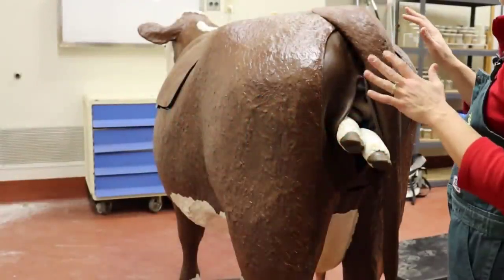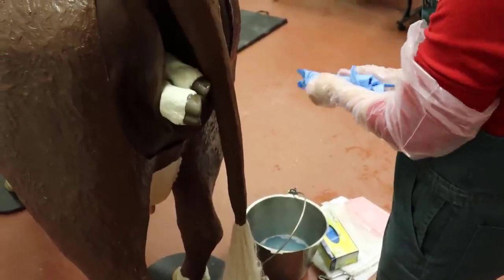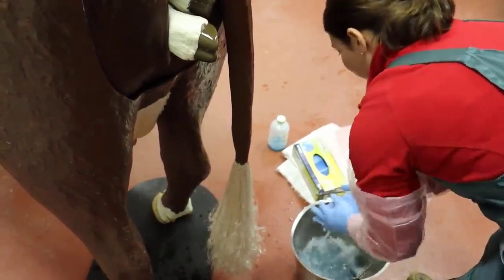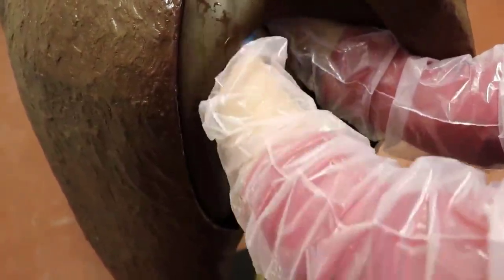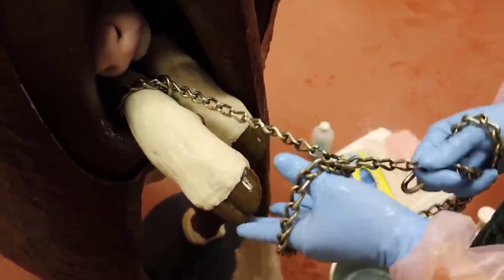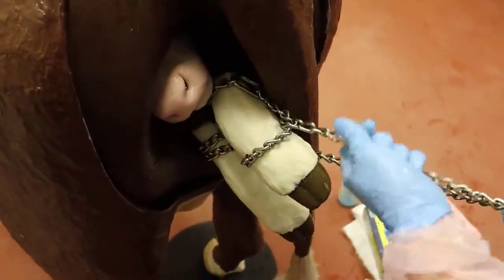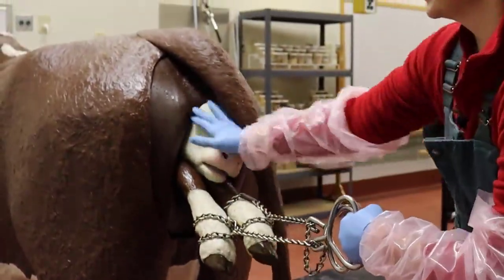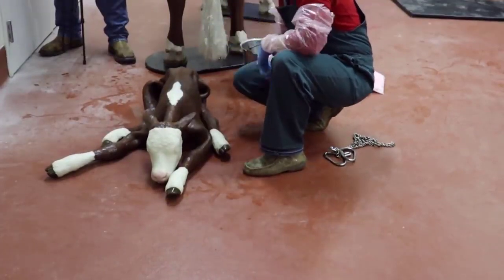How to pull a calf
Dr. Lindsay L. Waechter-Mead, University of Nebraska-Lincoln Great Plains Veterinary Education Center, explains how to pull a calf including what you will need, the step-by-step process, what to look and feel for, and how to care for the calf after birth.

beef.unl.edu
@UNLBeef on X (Twitter)
@UNLBeef on Instagram
@UNLBeefExtension on Facebook
@UNLBeef on LinkedIn

Dr. Lindsay L. Waechter-Mead
Lecturer & Clinical Practice Veterinarian
University of Nebraska-Lincoln Great Plains Veterinary Educational Center

Additional Resources:
- Calving Tool Box and Record Keeping - Dr. Lindsay Waechter-Mead

Creators: Nebraska Extension Beef Systems Educators – Jack Arterburn, Ben Beckman, and Brad Schick

Jack Arterburn
Nebraska Extension – Northern Panhandle

Ben Beckman
Nebraska Extension – Northeast